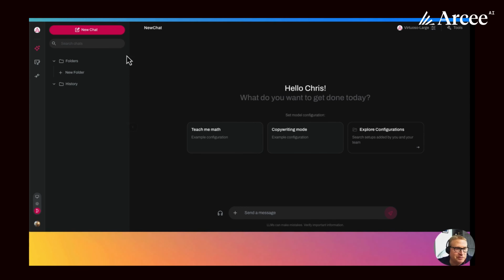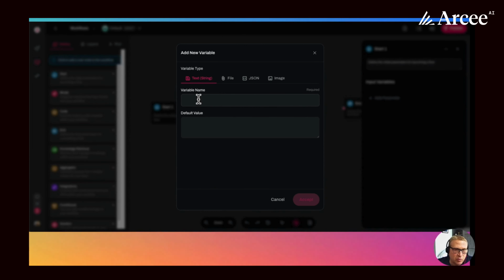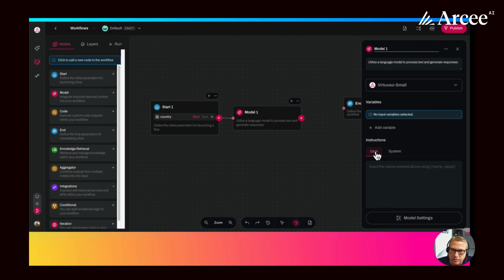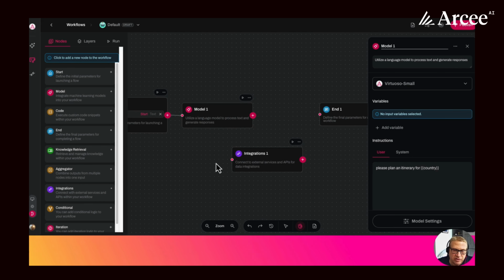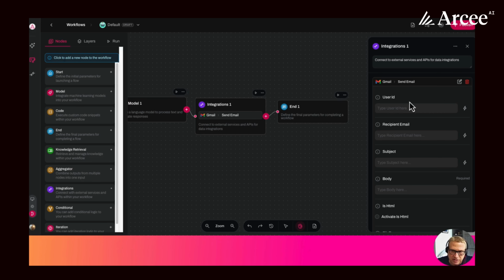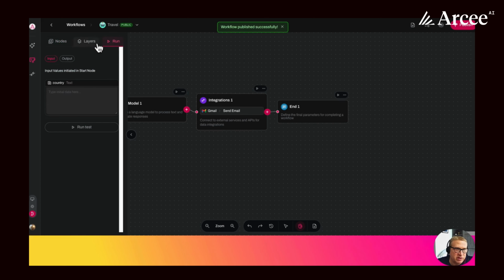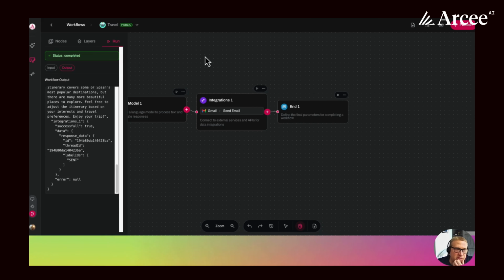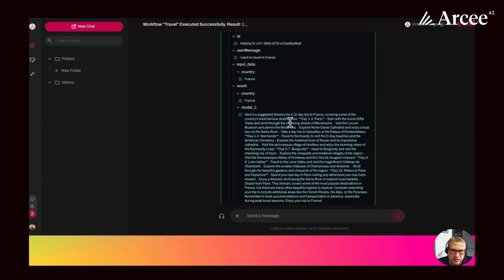Build Your First Workflow in Arcee Orchestra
Ready for agentic workflows powered by the world's leading small language models (SLMs)?

Check out Arcee Orchestra, our new end-to-end platform for building and running agentic AI workflows in just a few clicks.

In this video, our Principal Solution Architect Chris Smith shows you how to build a basic workflow.

ABRIDGED TRANSCRIPT:
00:00:00:05 - 00:00:04:02
Hi, I'm Chris Smith, Principal Solution Architect at Arcee AI.

00:00:04:04 - 00:00:08:14
Today I'm going to walk you through creating your first workflow with Arcee Orchestra.

00:00:08:17 - 00:00:09:09
I'm going to assume

00:00:09:09 - 00:00:12:17
you're already familiar with the UIand overview of the product.

00:00:12:20 - 00:00:16:18
However, if you do need a refresher,please watch the Intro to Arcee Orchestra.

00:00:16:24 - 00:00:18:21
Also in this channel.

00:00:18:21 - 00:00:20:17
Great. Let's get started.

00:00:20:17 - 00:00:21:28
So the first thingyou're going to want to do

00:00:21:28 - 00:00:27:07
is go over to the left handand select the workflows tab.

00:00:27:09 - 00:00:29:18
Once you do that,it takes you into the workflow

00:00:29:18 - 00:00:32:18
pane where you can see all your existingworkflows.

00:00:32:22 - 00:00:34:21
Now, todaywe're going to create a new one.

00:00:34:21 - 00:00:36:16
It's going to be a fairly simple workflow.

00:00:36:16 - 00:00:39:11
It's simplygoing to take an input for the country

00:00:39:11 - 00:00:42:25
I want to travel to and generatean itinerary for me.

00:00:42:27 - 00:00:43:20
All right.

00:00:43:20 - 00:00:46:02
So the first thing we want to dois create a new workflow.

00:00:46:02 - 00:00:48:13
So we select Create Workflow.

00:00:48:15 - 00:00:50:00
This brings up the canvas,

00:00:50:00 - 00:00:52:02
and it's already given usa little bit of a head start.

00:00:52:02 - 00:00:55:11
We already see a Start nodean End node, and a Model node.

00:00:55:13 - 00:00:58:13
These, of course, are the basic nodesthat we're going to need for any workflow.

00:00:58:15 - 00:01:00:14
So I'll go ahead and arrangethose in order.

00:01:00:14 - 00:01:03:26
And I'm going to connect the Start nodeto the Model node.

00:01:03:29 - 00:01:05:27
Now I want to input the country.

00:01:05:27 - 00:01:09:22
So I go to the Start nodeand I go over and I add a parameter.

00:01:09:24 - 00:01:12:20
And this is going to allow meto input one or more variables

00:01:12:20 - 00:01:14:26
that my workflowis going to take as input.

00:01:14:26 - 00:01:20:00
So in this case, I just want country.

00:01:20:02 - 00:01:21:24
Excellent.

00:01:21:24 - 00:01:22:15
All right.

00:01:22:15 - 00:01:26:06
The next thing I want to dois go to my Model node and configure it.

00:01:26:08 - 00:01:29:19
So when I click and I select model...then I'm going to go

00:01:29:19 - 00:01:30:20
 and I'm going to get a dropdown

00:01:30:20 - 00:01:33:29
of all the models that are loaded into my Arcee Orchestra system.

00:01:34:02 - 00:01:35:15
And this is a fairly simple task.

00:01:35:15 - 00:01:38:15
So I'm going to use Virtuoso-Smallfor this one.

00:01:38:16 - 00:01:41:03
So I select that and then I'm going to go

00:01:41:03 - 00:01:44:16
and I can configure my user prompts and system prompts.

00:01:44:18 - 00:01:49:27
So for the system prompt, let's just say, tell the Model, you are a

00:01:49:29 - 00:01:51:17
travel

00:01:51:17 - 00:01:53:05
advisor.

00:01:53:05 - 00:01:56:06
Now for my user prompt, I want to ask it

00:01:56:12 - 00:02:01:09
to please plan

00:02:01:11 - 00:02:05:10
an itinerary

00:02:05:12 - 00:02:06:10
for...

00:02:06:10 - 00:02:09:10
And I'm going to put

00:02:09:14 - 00:02:12:14
{{country}} in double braces

00:02:12:15 - 00:02:17:23
And that signifies

00:02:17:28 - 00:02:23:09
that I'm going to be using that parameter from right here, and that's all I need to do.

00:02:23:11 - 00:02:27:28
Now, the next thing I want to be able to do is, I want to generate an email.

00:02:28:01 - 00:02:30:11
So for that, I'm going to add a new node.

00:02:30:11 - 00:02:34:02
So I go over to the left and I'mgoing to select my Integrations node...

00:02:34:04 - 00:02:35:14
When I select that...

00:02:35:14 - 00:02:38:14
It adds my Integrationsnode to the canvas...

00:02:38:21 - 00:02:42:22
So I'm going to put that where I want i  in my workflow

00:02:42:24 - 00:02:44:17
after the Model.

00:02:44:17 - 00:02:46:26
But before the End

00:02:46:29 - 00:02:48:04
and I'm going to click on it

00:02:48:04 - 00:02:50:18
Click “Choose my Integration”

00:02:50:18 - 00:02:55:23
And we have quite a few integrations here,so I can easily search for Gmail.

00:02:55:26 - 00:02:58:26
And there's Gmail and I will hitclick Next.

00:04:01:11 - 00:04:03:08
And the email is now saved.